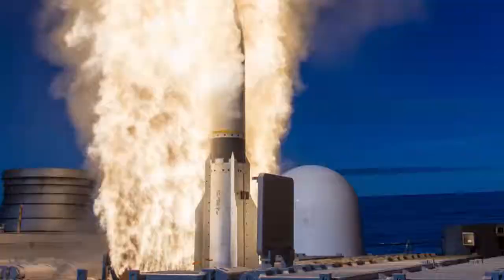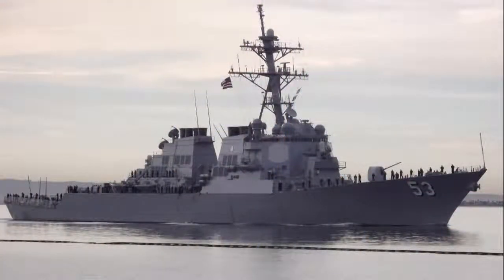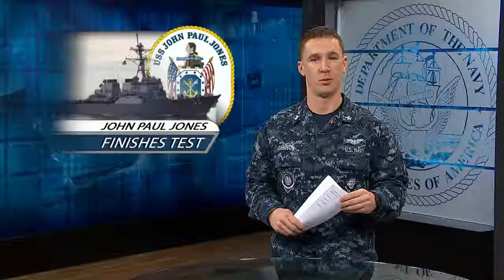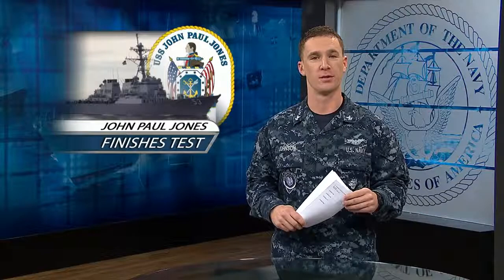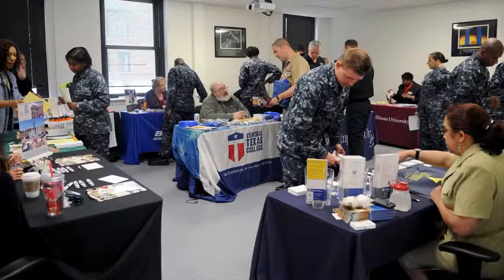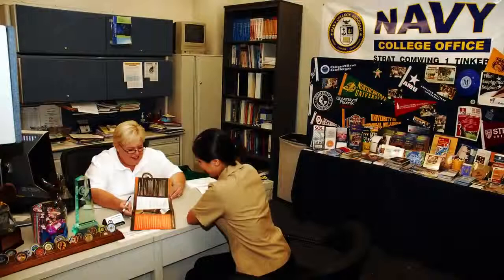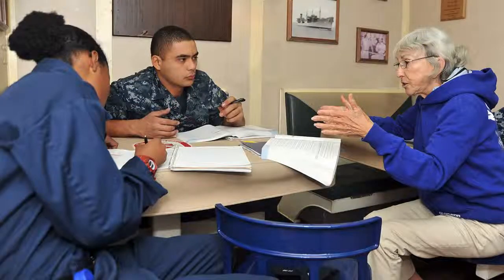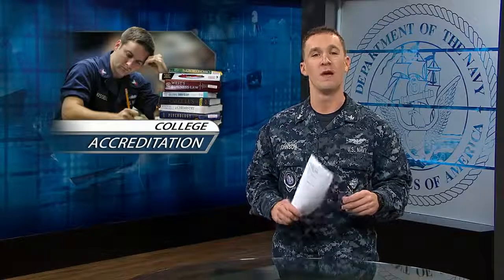USS John Paul Jones Test of Aegis Weapons System; How College Accreditation Affects You